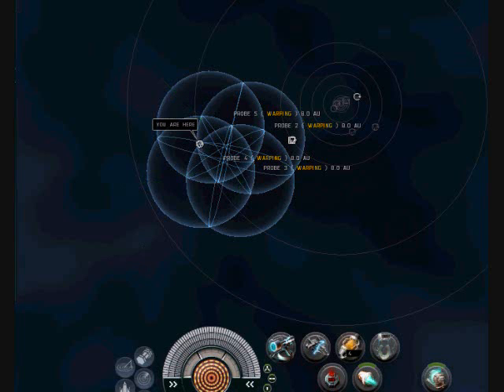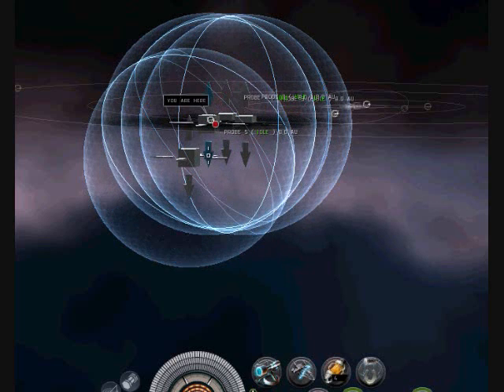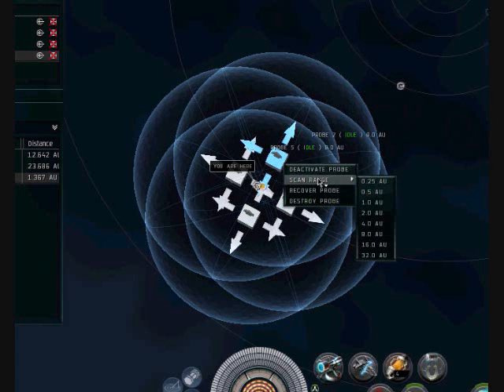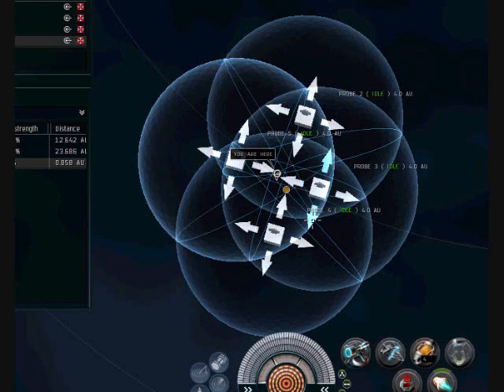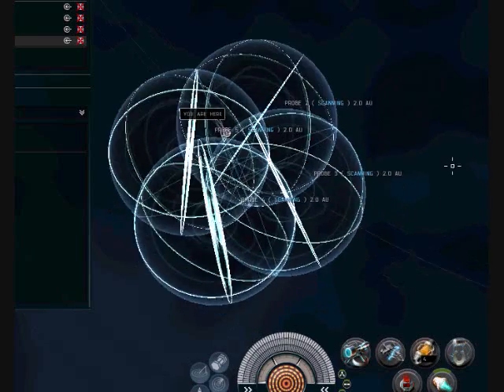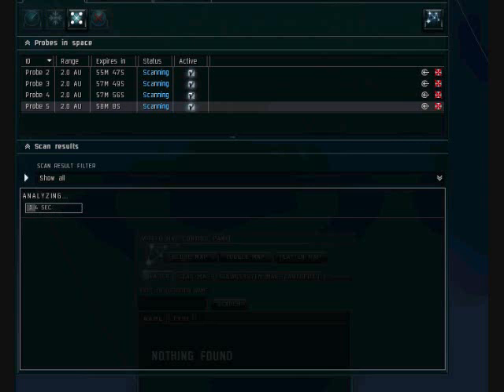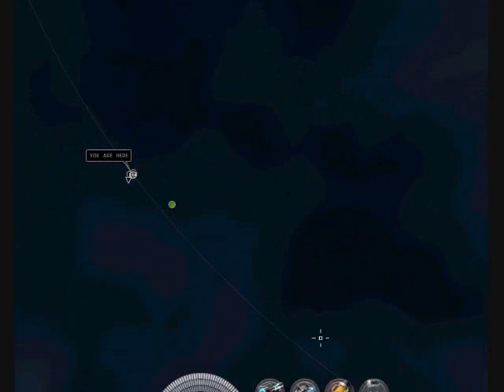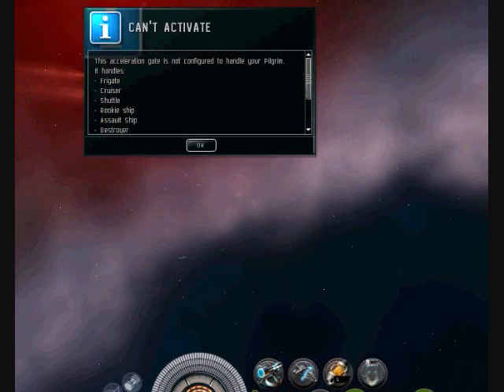Eve-online scanning tutorial 2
This is the second part to the scanning tutorial, and last.